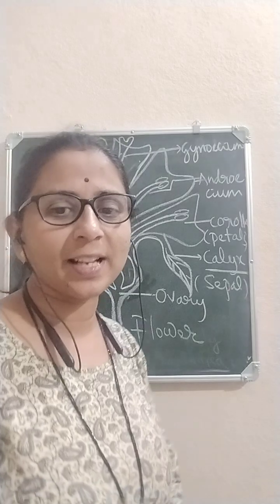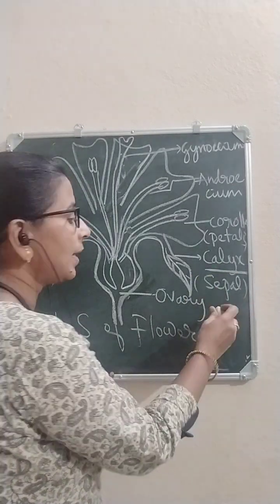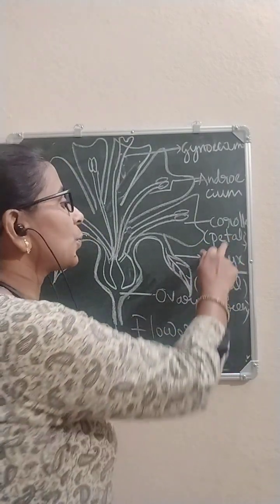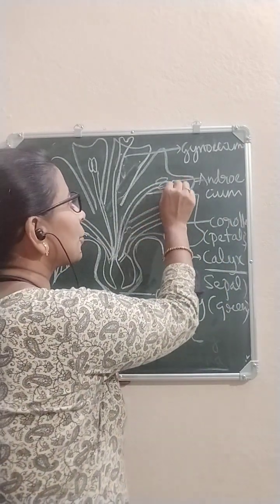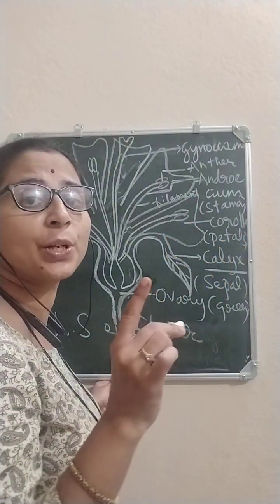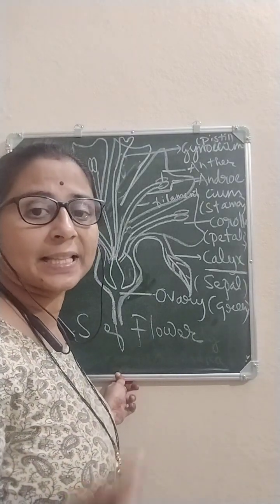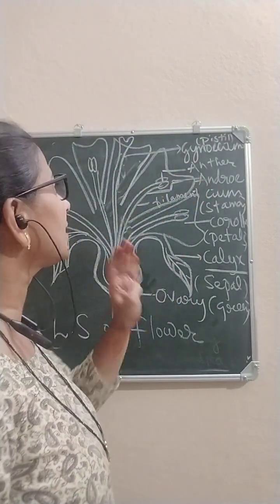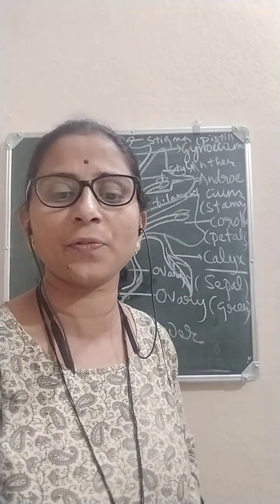Longitudinal section of flower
Binomial nomenclature # Biology# Botany#